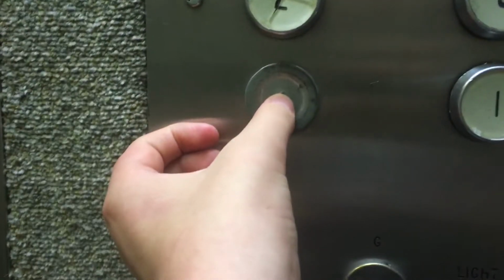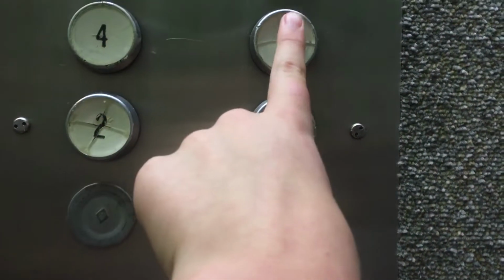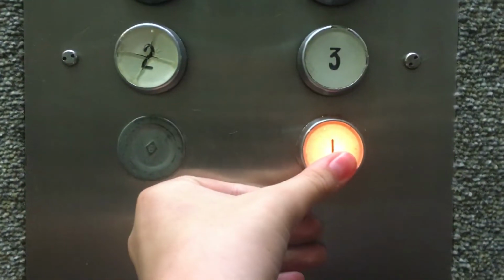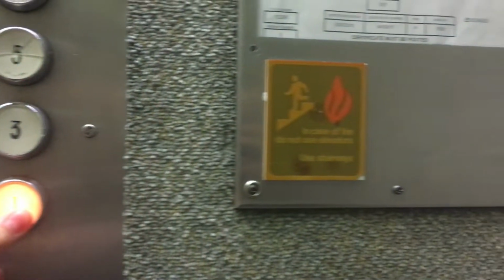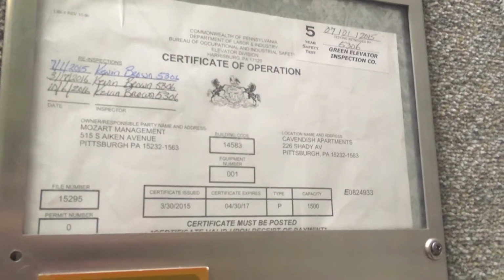Vintage Westinghouse-K&H/General Elevator - Cavendish Apartments - Shadyside, Pittsburgh, PA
This was a Westinghouse-Kaestner & Hecht, probably from the 20s, that was fully modernized by General Elevator in the 60s with carpeted-walls. I'm guessing this originally had manual doors and a gate and probably had the same fixtures and overall looked very similar to a lot of the other gated Westinghouse/K&Hs in apartments in the Pittsburgh area. The doors, cab, controller, and motor were all replaced. The only things original are the cab structure and drive sheave and bed. It obviously used to serve the ground floor of the building, but doesn't anymore, as that's now retail space. These are either Armor made for General, or General's own fixtures.

Specs:
Installer: Westinghouse-K&H
Modernizer: General Elevator (Baltimore)
Hoist: Over-head AC geared traction
Controller: Relay
Fixtures: General
Type: Passenger
Door equipment: GAL
Capacity: 1500 lbs. .